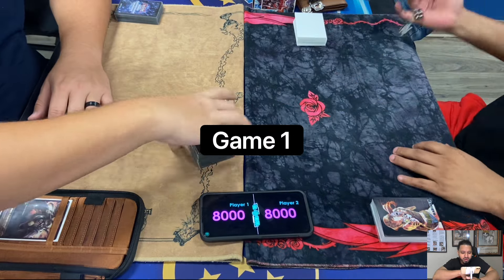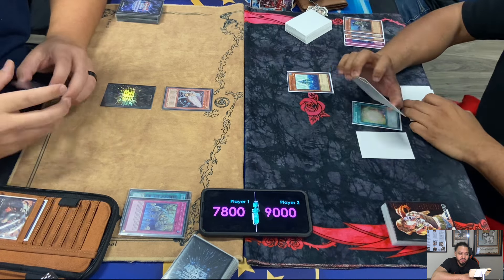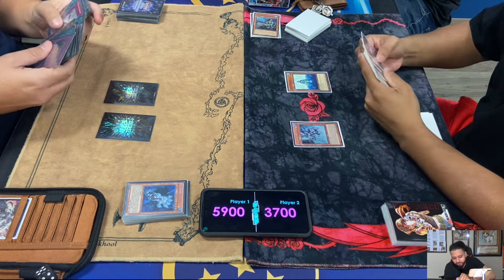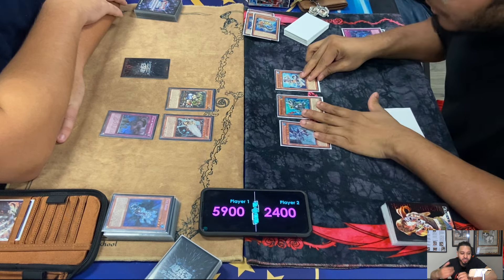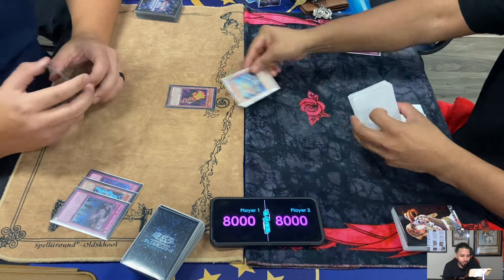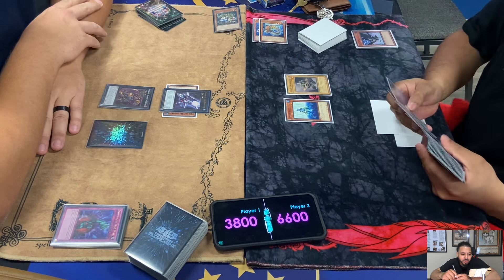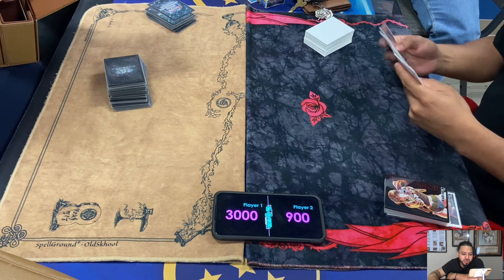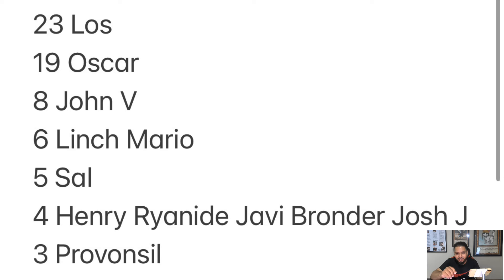HAT Format Round 1: HAT Vs Mermail!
Round 1 HAT Format at epik cards and games in Hurst Texas between Eldin playing HAT Vs the Sherrif Los playing Mermail!